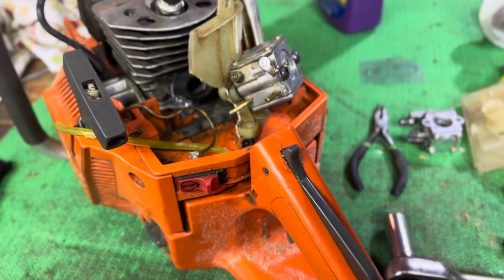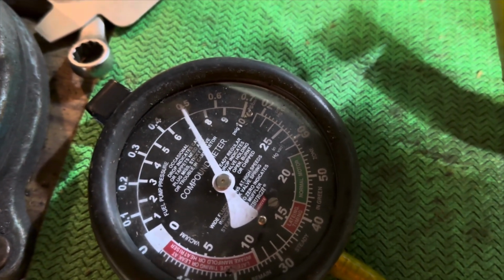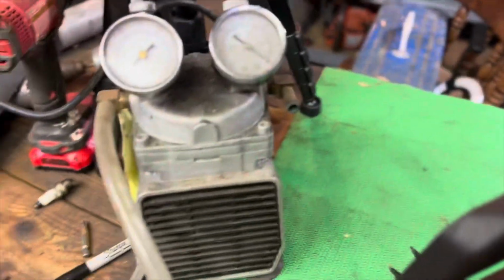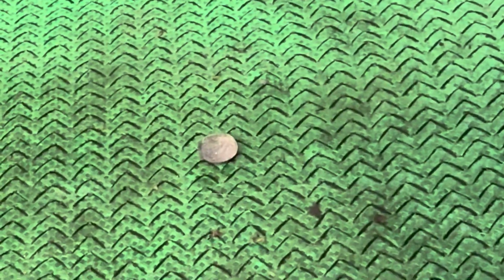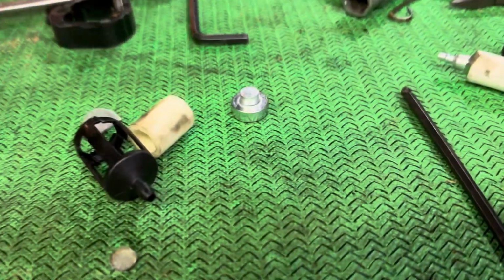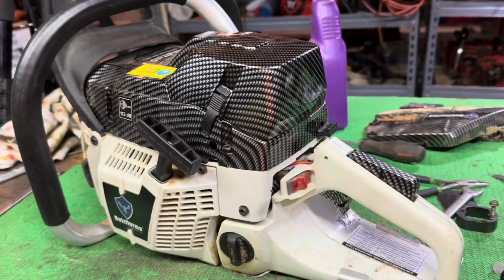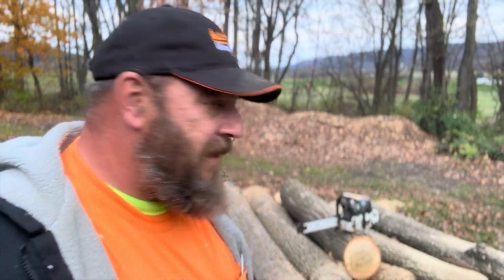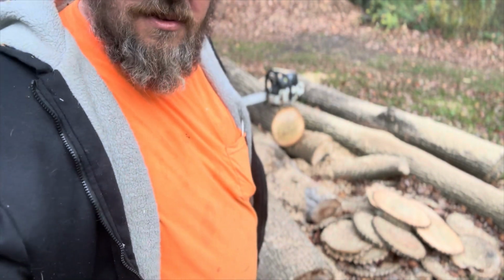Metal Particles! Finding Issues With A Holtzfforma 372 Chainsaw!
During a pressure test I found some new problems with the Holtzfforma 372 clone chainsaw.